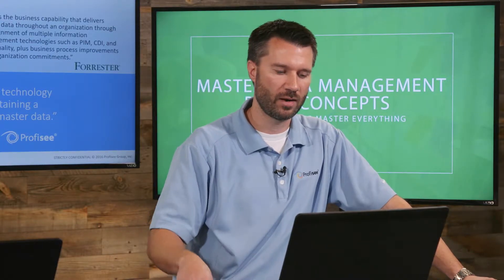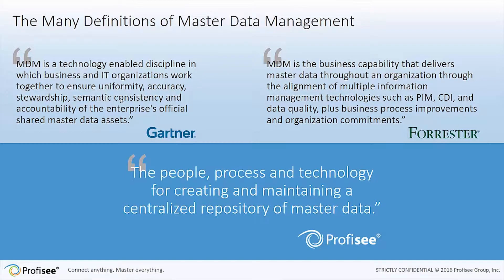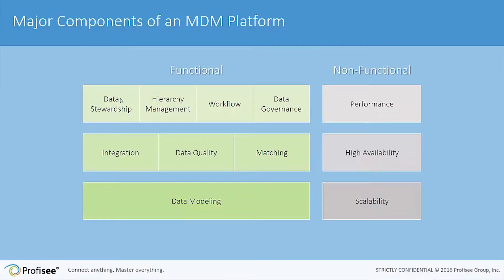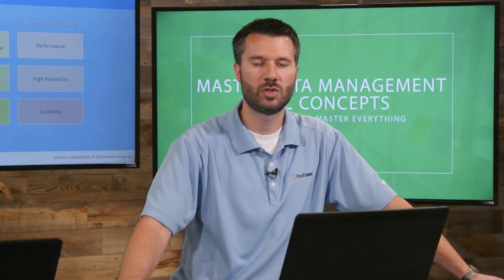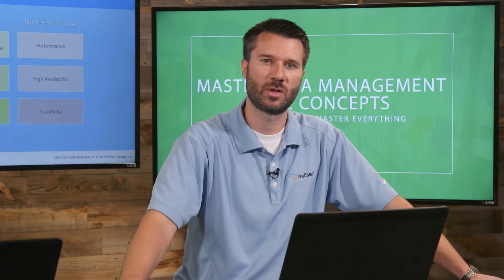What is Master Data Management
Master data management (MDM) is a technology-enabled discipline in which business and IT work together to ensure the uniformity, accuracy, stewardship, semantic consistency and accountability of the enterprise’s official shared master data assets.

To learn more about what master data management is, read our blog post